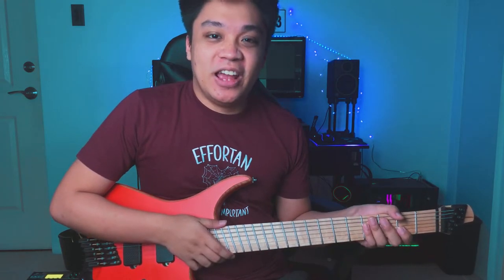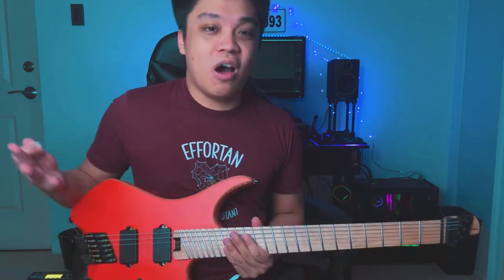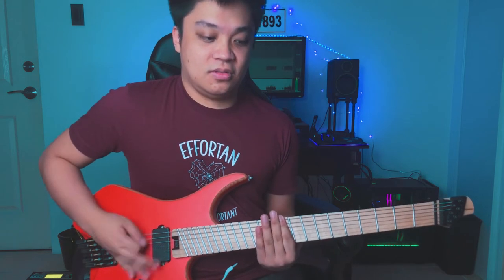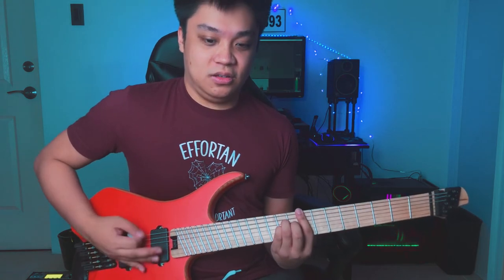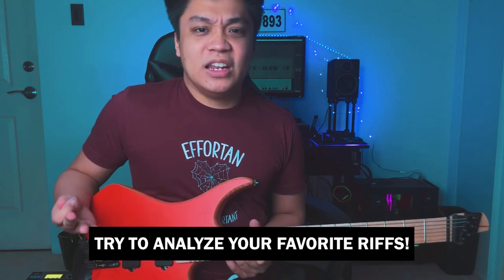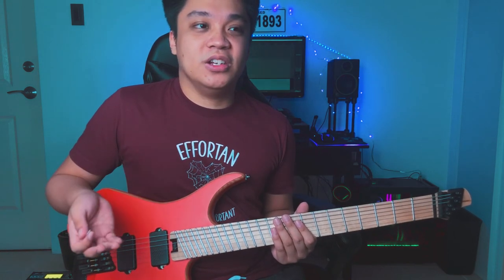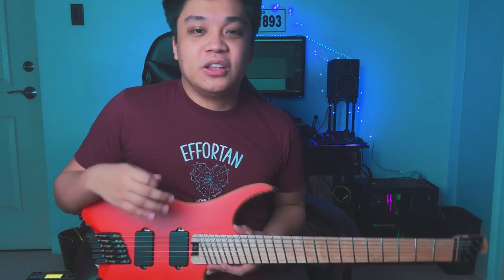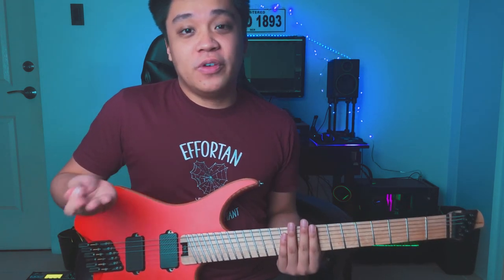QUICK & BASIC TIPS | How to Write Modern/Prog/Djent Metal Guitar Riffs!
In this video, I will be sharing how I usually approach writing riffs for my videos and I hope you learn a thing or two so you can apply to your own playing instantly as well!